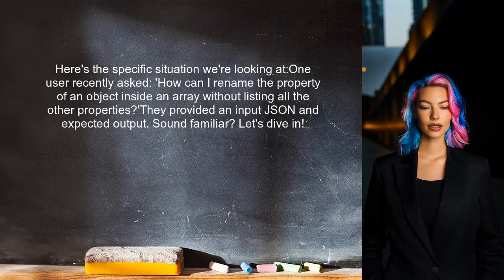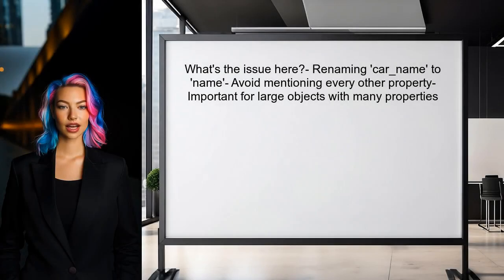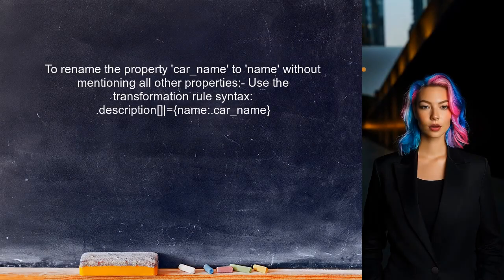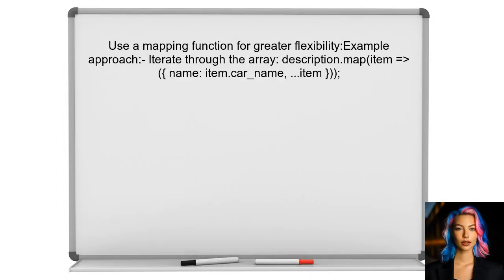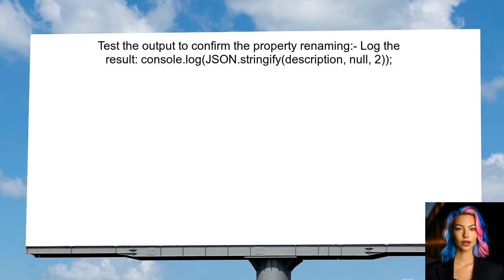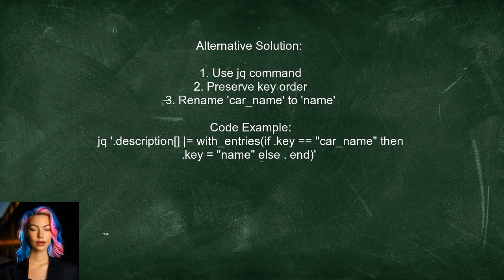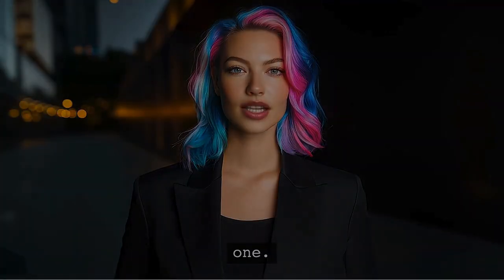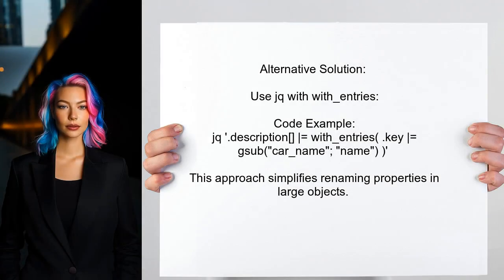How to Rename Object Property in Array: JavaScript Guide and Solutions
In this video, we’ll explore the essential techniques for renaming object properties within arrays in JavaScript. Whether you're working with complex data structures or simply looking to streamline your code, understanding how to effectively modify object properties is crucial. Join us as we break down various methods and solutions to help you master this important skill in your JavaScript programming journey.

Today's Topic: How to Rename Object Property in Array: JavaScript Guide and Solutions

Related to: javascript, renameobjectproperty, array, javascriptguide, javascriptsolutions, objectpropertyrenaming, javascripttutorial, programming, webdevelopment, coding, javascripttips, javascripttricks, javascriptarraymethods, objectmanipulation, javascriptbestpractices, front-enddevelopment,